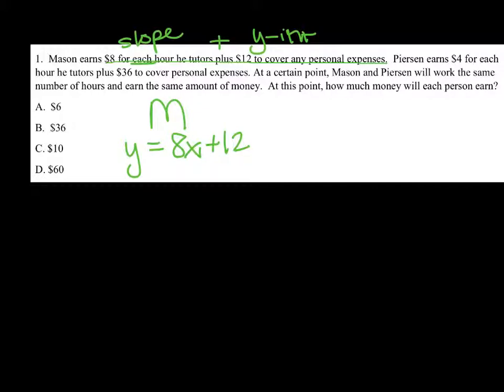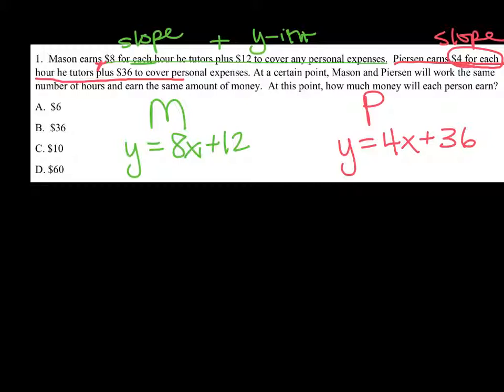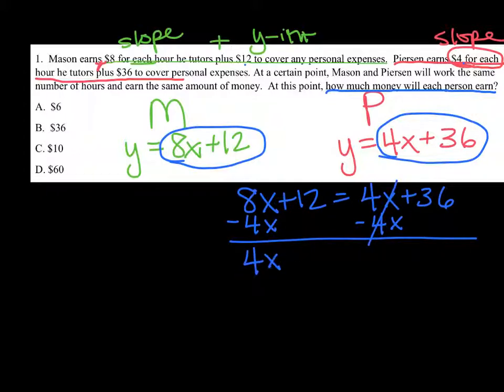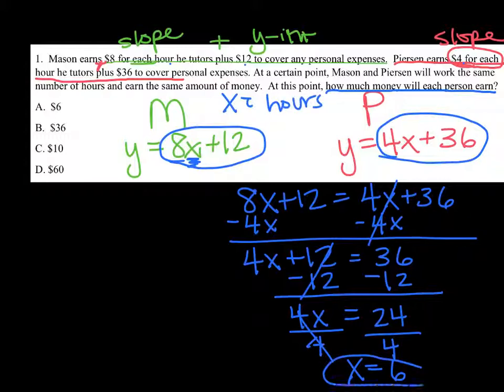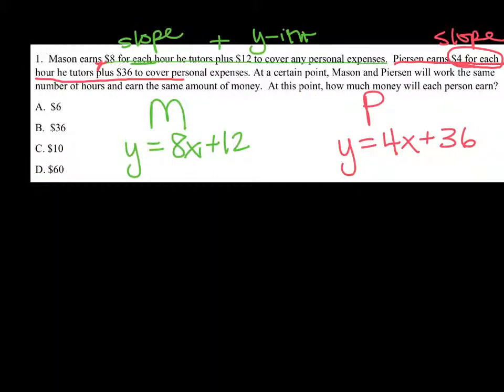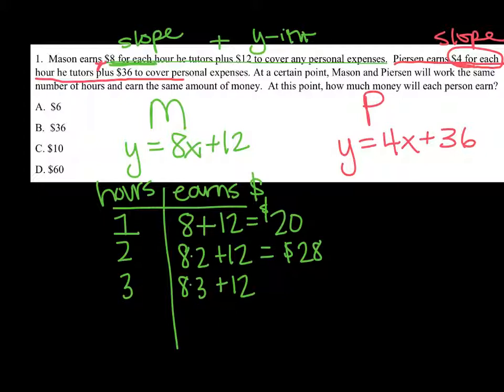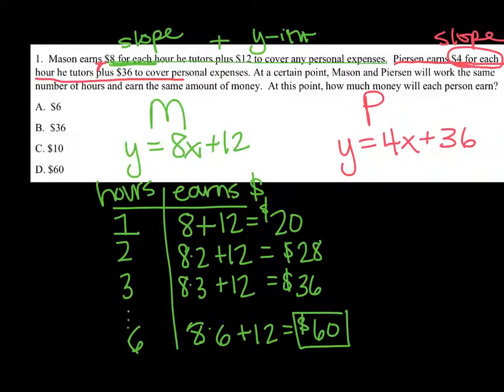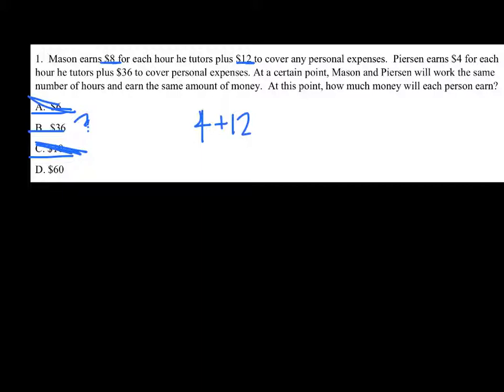Poole 3rd Nine weeks exam #1